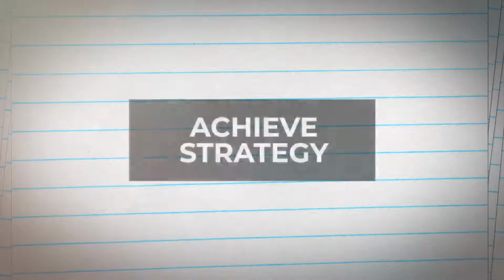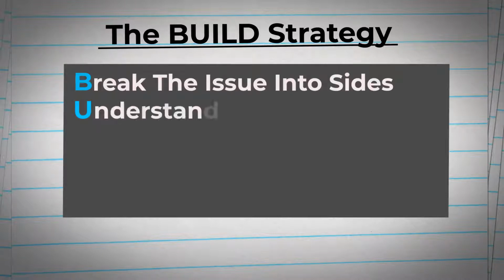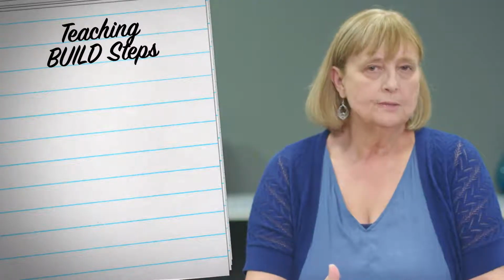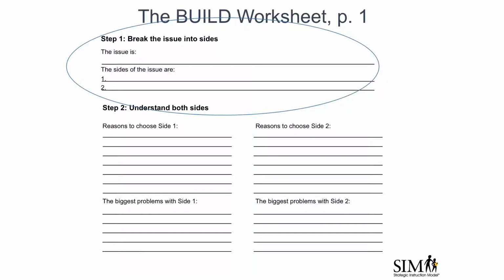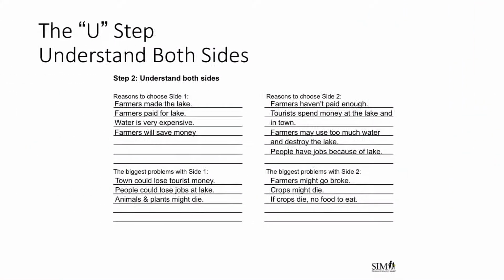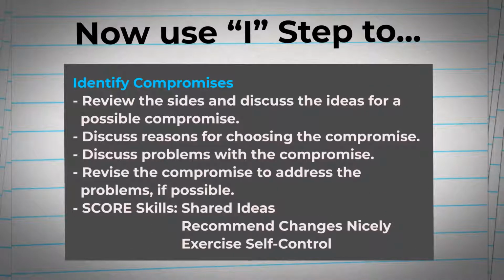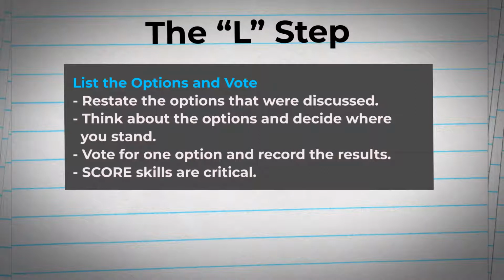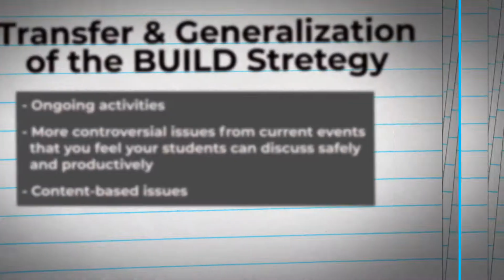Build Student Team's Decision Making Skills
The BUILD cooperative thinking strategy gives students a structure for becoming highly effective teams. They'll practice social skills while learning critical content. As a team, they'll read about issues, seek to understand all sides, and to reach compromises while making decisions.